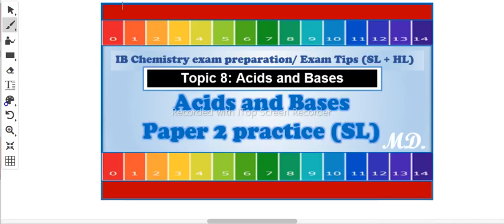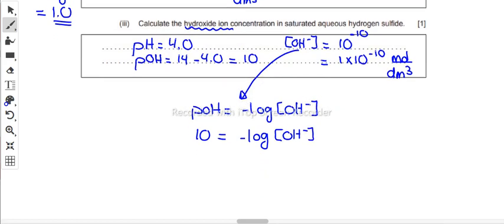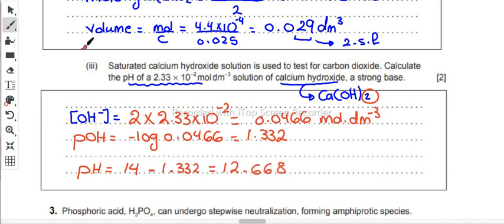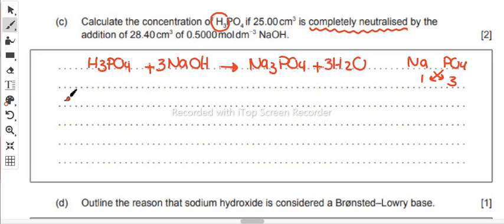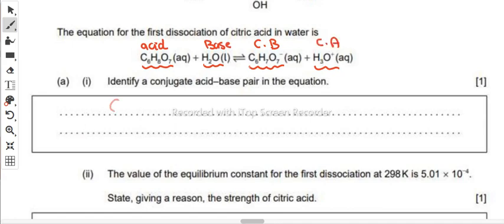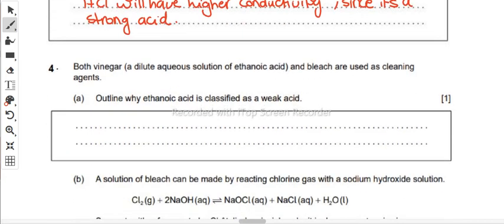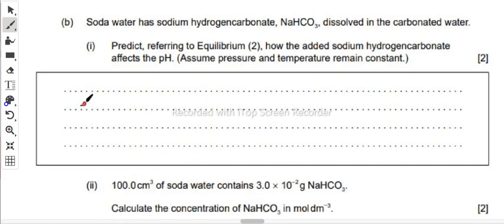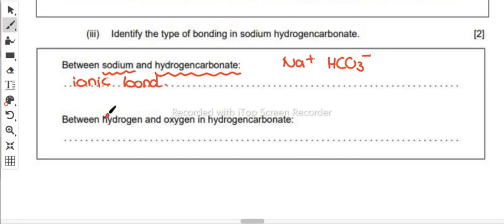PRACTICE questions (paper 2:past papers). Topic 8: Acids and Bases